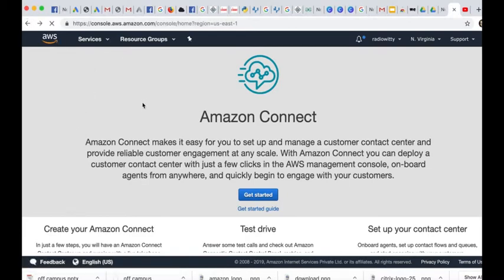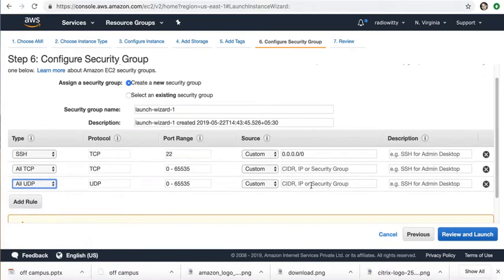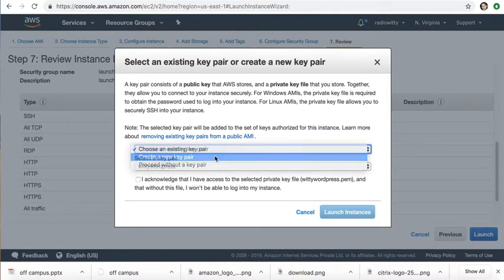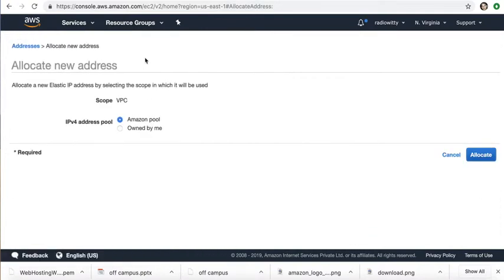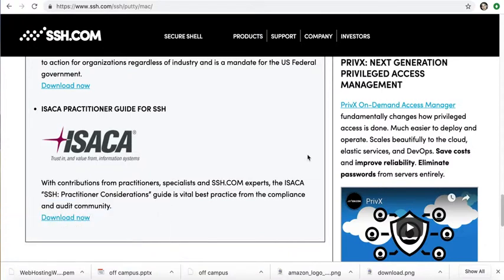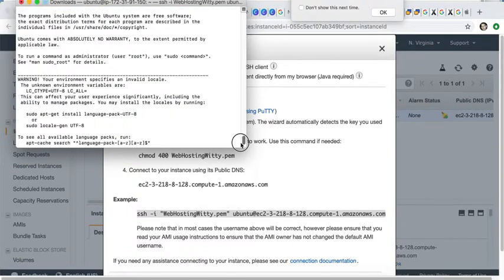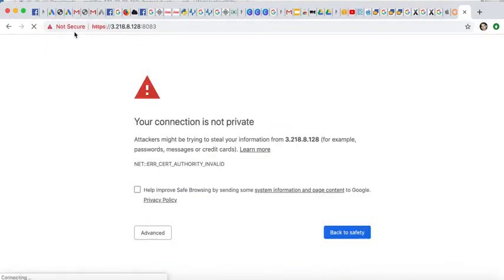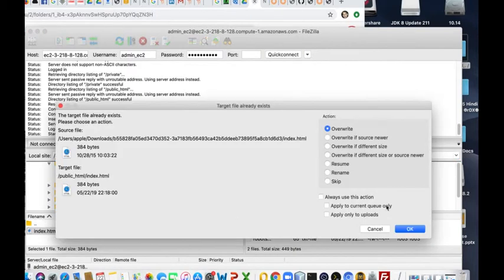Host website on AWS Amazon | MacBook & Windows